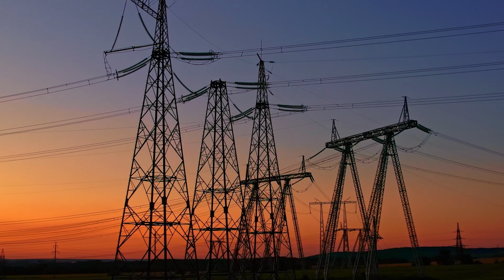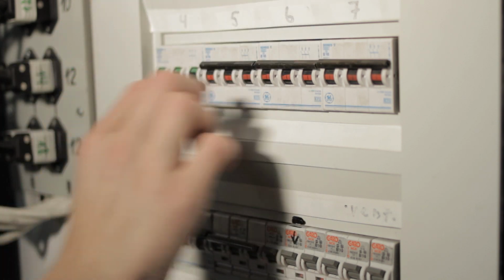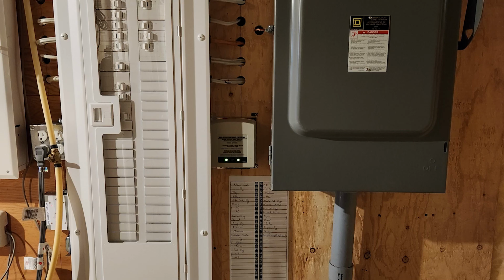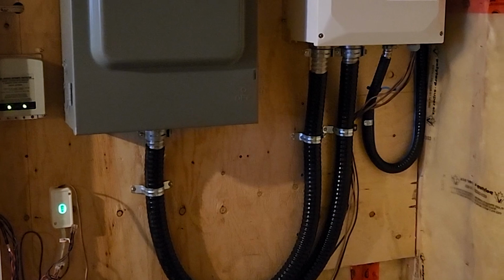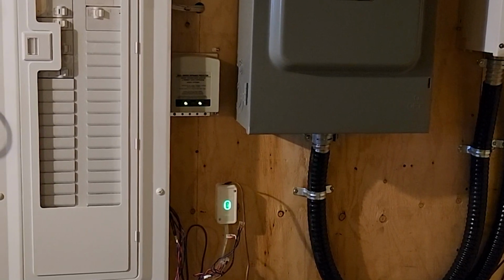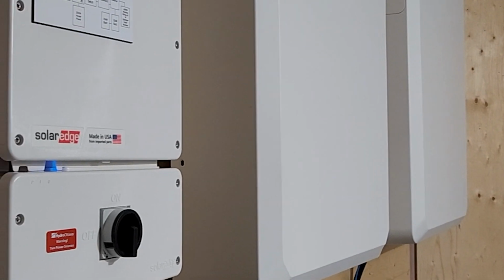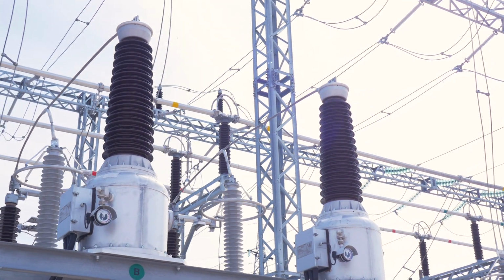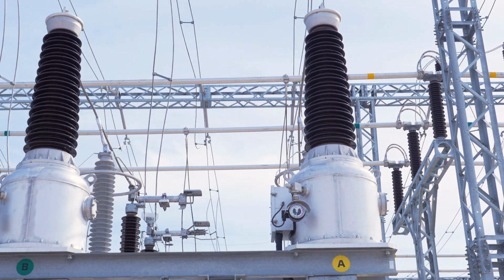Preparing Your Home Prior to Going Solar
This video discusses the multiple steps you, as a homeowner, would need to consider prior to going solar.